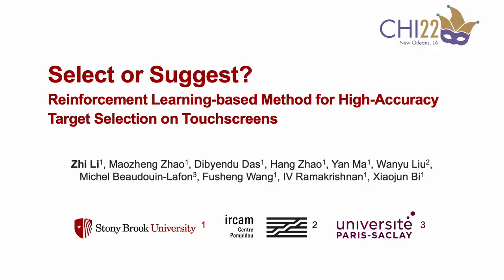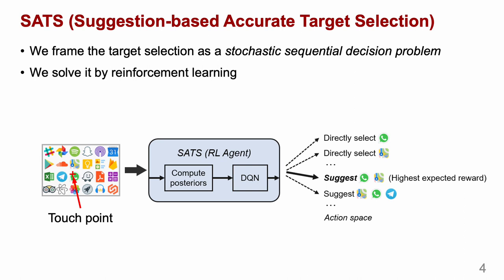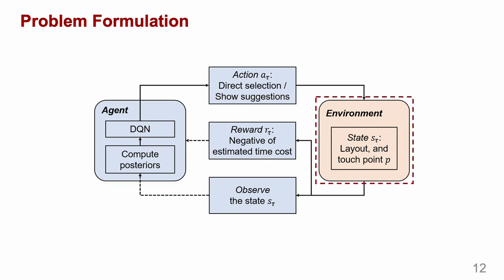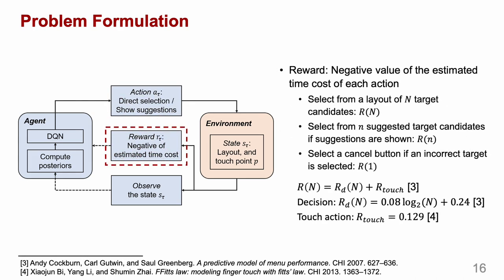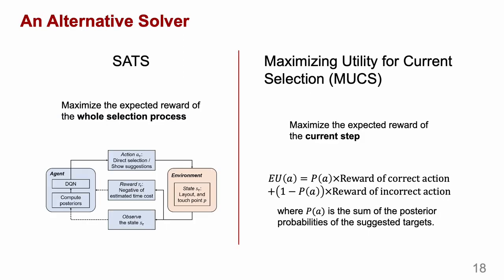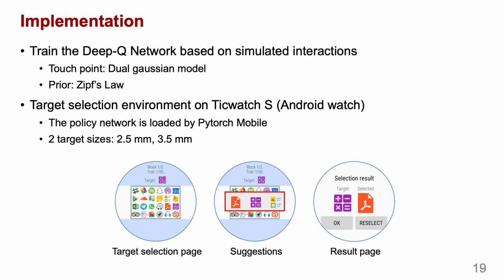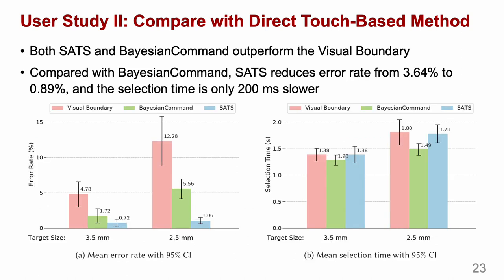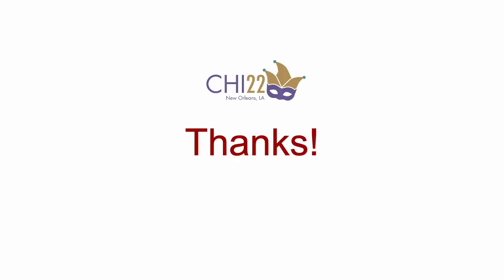Select or Suggest? Reinforcement Learning-based Method for High-Accuracy Target Selection on ...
Select or Suggest? Reinforcement Learning-based Method for High-Accuracy Target Selection on Touchscreens
Zhi Li, Maozheng Zhao, Dibyendu Das, HANG ZHAO, Yan Ma, Wanyu Liu, Michel Beaudouin-Lafon, Fusheng Wang, IV Ramakrishnan, Xiaojun Bi

Session: Intelligent Interaction Techniques

Abstract
Suggesting multiple target candidates based on touch input is a possible option for high-accuracy target selection on small touchscreen devices. But it can become overwhelming if suggestions are triggered too often. To address this, we propose SATS, a Suggestion-based Accurate Target Selection method, where target selection is formulated as a sequential decision problem. The objective is to maximize the utility: the negative time cost for the entire target selection procedure. The SATS decision process is dictated by a policy generated using reinforcement learning.  It automatically decides when to provide suggestions and when to directly select the target. Our user studies show that SATS reduced error rate and selection time over Shift, a magnification-based method, and MUCS, a suggestion-based alternative that optimizes the utility for the current selection. SATS also significantly reduced error rate over BayesianCommand, which directly selects targets based on posteriors, with only a minor increase in selection time.